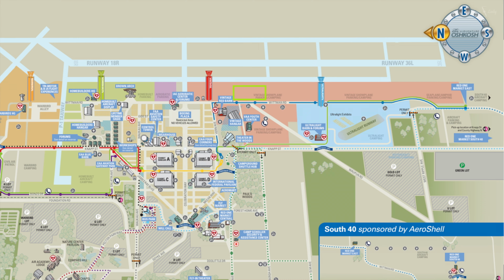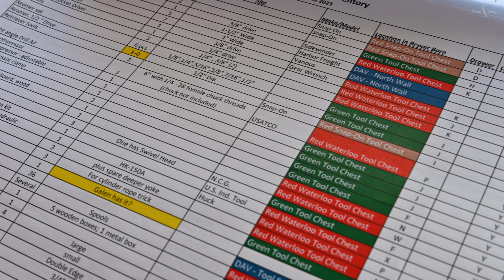Emergency Aircraft Repair at AirVenture in Oshkosh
Discover the vital service of Emergency Aircraft Repair offered by @EAA Chapter 75 at AirVenture in Oshkosh, Wisconsin. Learn about the services they provide and where to find them on the grounds should you need assistance.

If you're planning to purchase an RV (any model) from Van's and have enjoyed my videos, please consider printing the referral form linked below and returning it to Van's Aircraft after receiving your empennage kit. They will send me $100 as a thank you and it doesn't cost you any extra. Thanks! 😊 Builder #42015

Like my "Why buy planes when you can BUILD THEM" t-shirts? Get your own as well as hoodies, long sleeve shirts, sweatshirts and other designs at my website 😊

Track: Ikson - Take Off [Official]